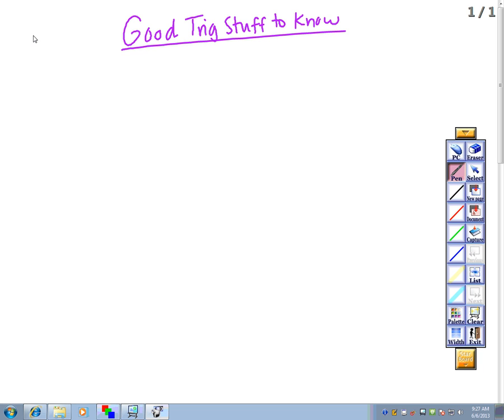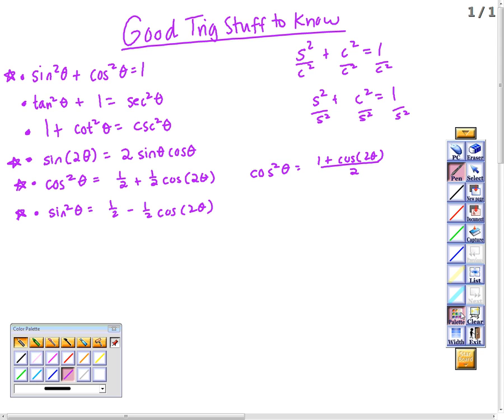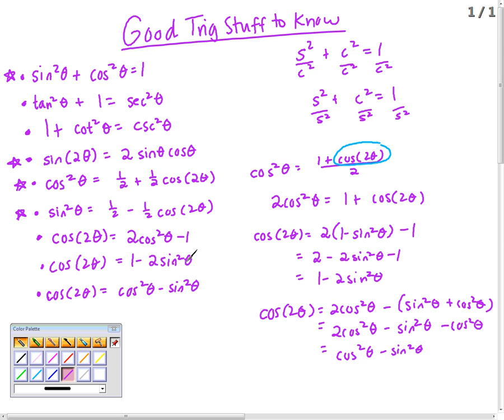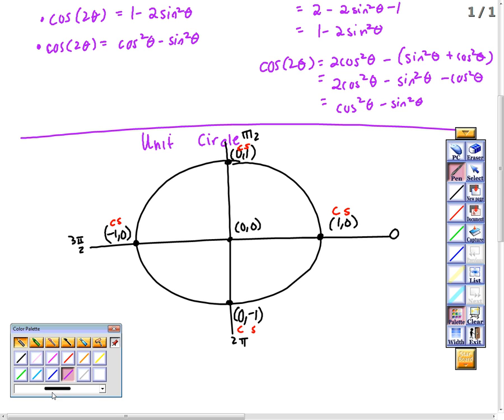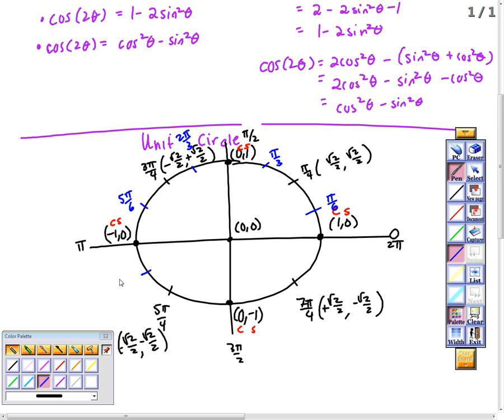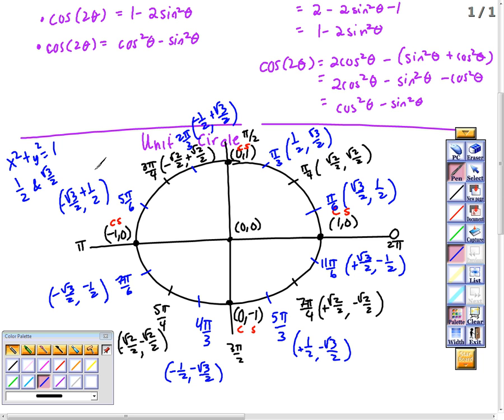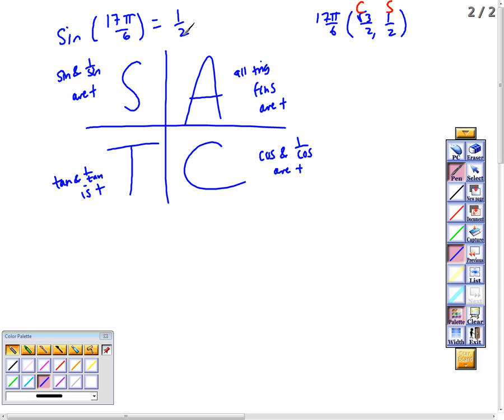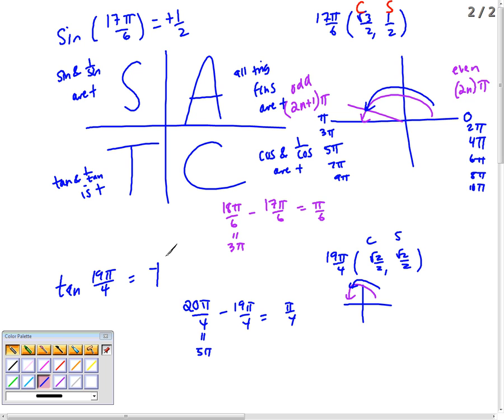Math 2413 Trig Overview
Quick overview of trig that will be useful in Calculus.  How to derive the half-angle and double-angle formulas, as well as the unit circle and how to quickly find ratios of angles given in radians.